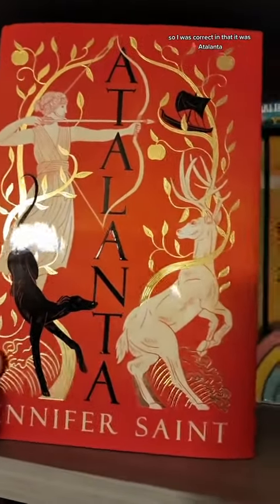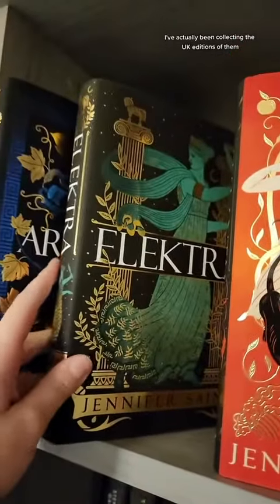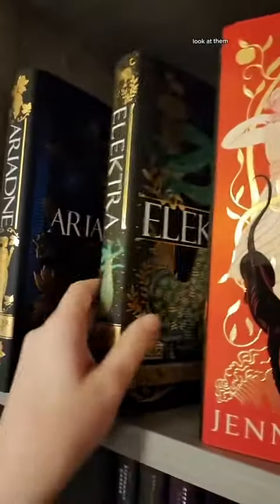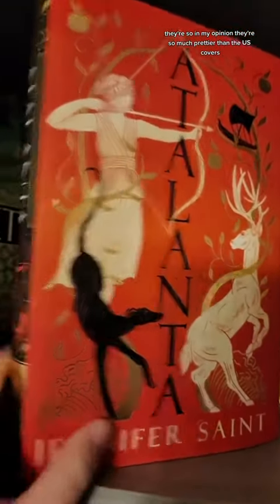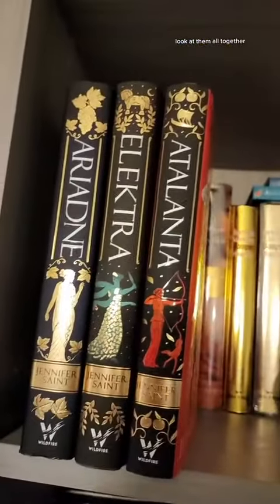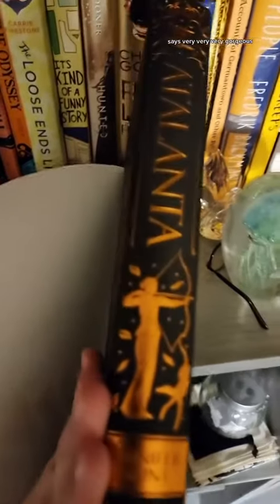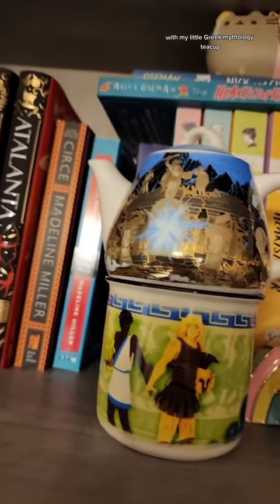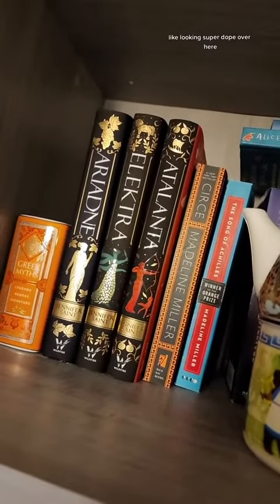Waterstones Unboxing: Atalanta by Jennifer Saint